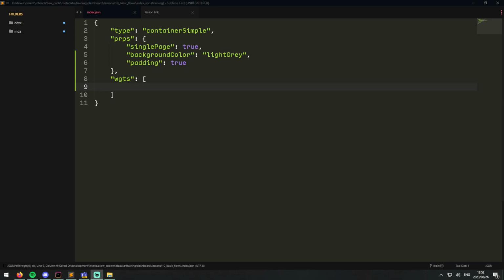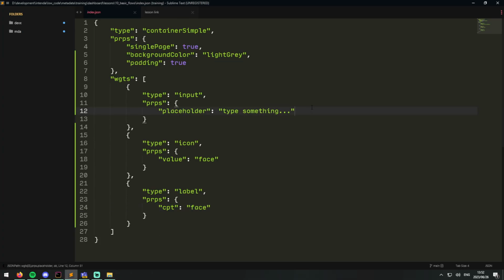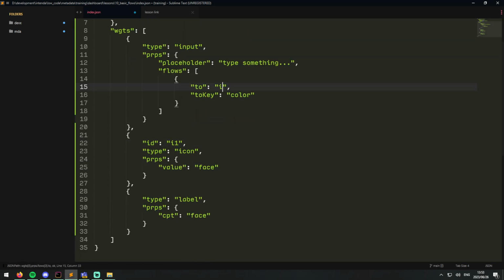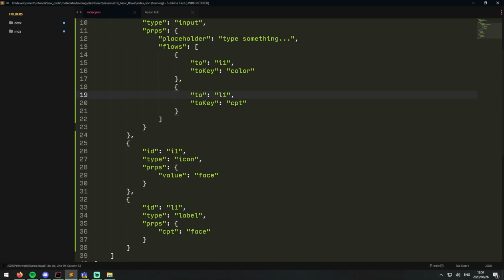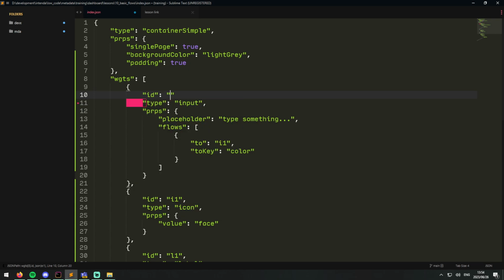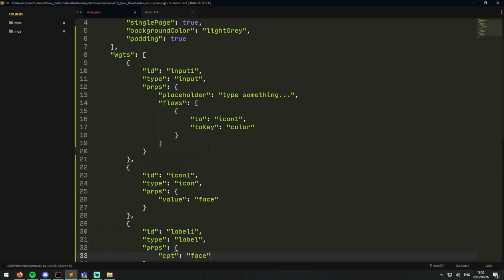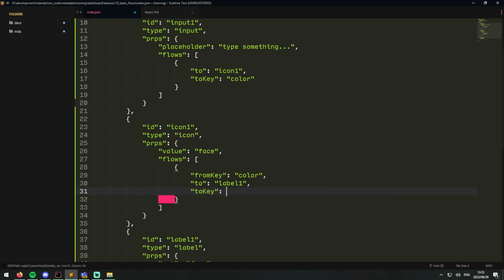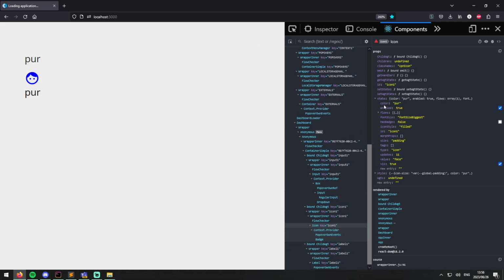Lesson 9b: Basic Flows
Understanding component state
    Changing one component’s state based on another component’s state